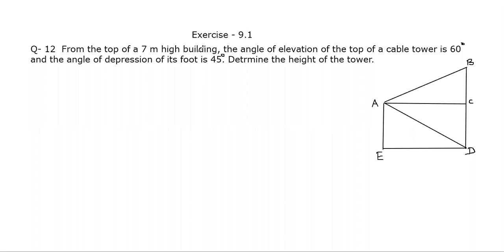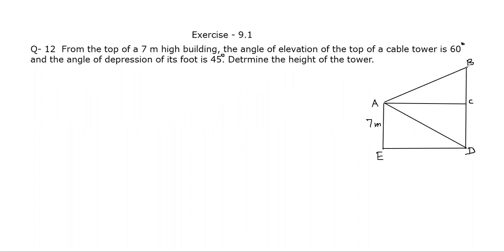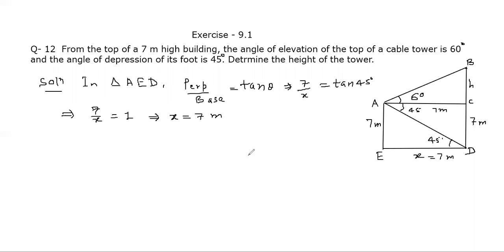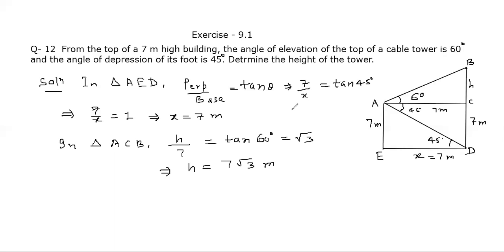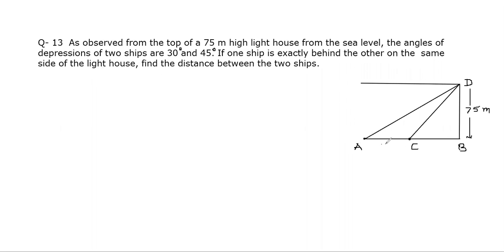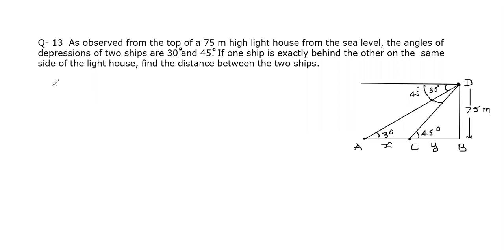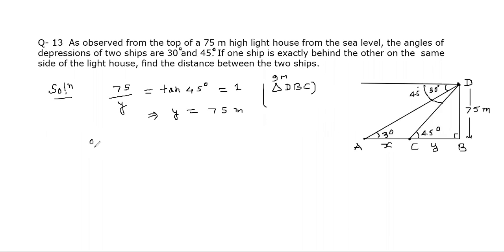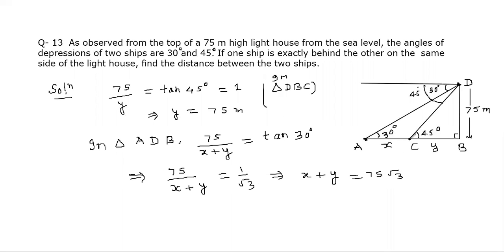Maths - X Trigonometry Exercise - 9.1 Lecture - 6